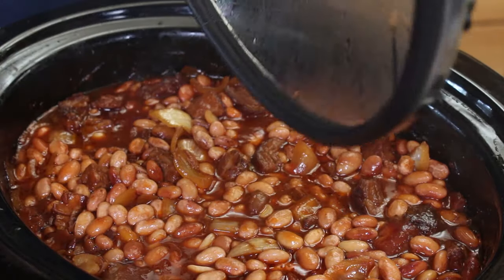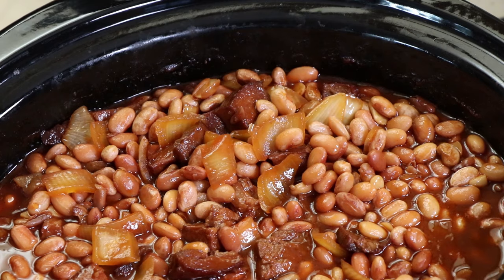Easy BBQ Pork & Beans Made In The Slow Cooker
Sometimes the best BBQ happens indoors, and that’s the case here when I show you how to make my simple BBQ Pork & Beans using a slow cooker. This is a perfect use for that leftover pork you might have put away in the freezer to be forgotten, and half empty bottles of BBQ sauce hiding out in the fridge.

Easy BBQ Pork & Bean Ingredients

2 lbs Pinto Beans Soaked & Rinsed
3 cups Leftover Pork Meat Cut Up
1 cup Chicken or Vegetable Stock
3 ½ cups BBQ Sauce
1 Onion Chopped
1 tsp Granulated Garlic
½ tsp Cayenne Pepper

Canon SL2
Viltrox Light Kit
Wireless Lavalier Microphone